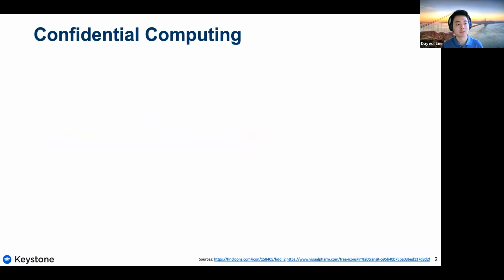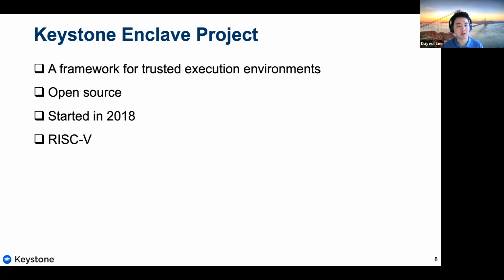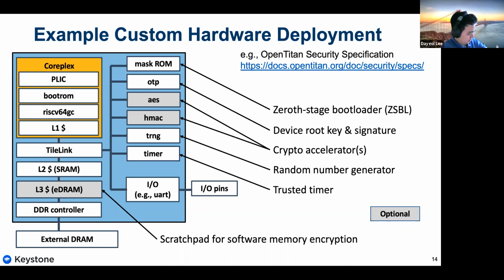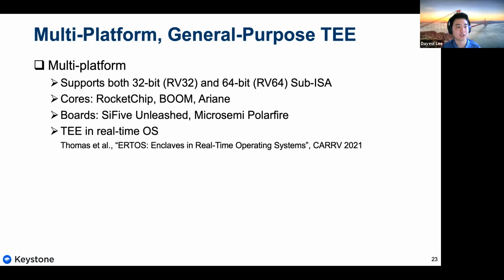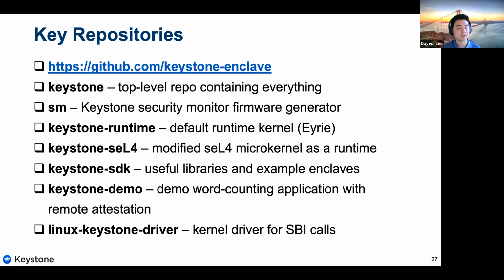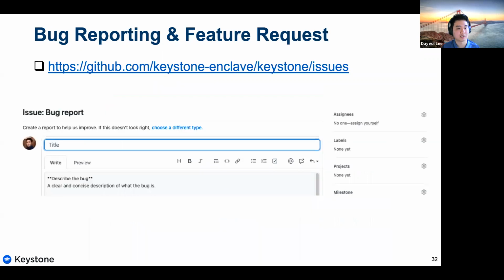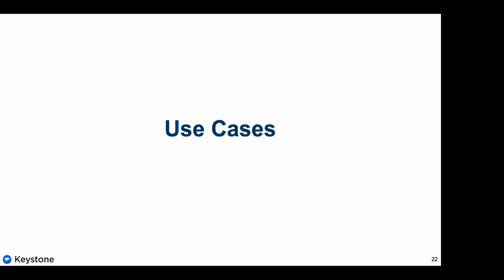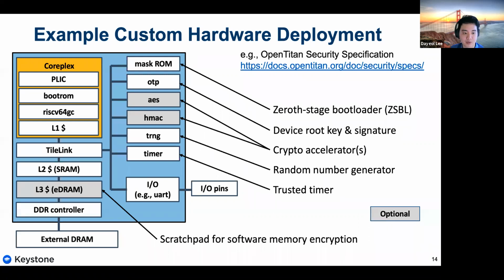Introduction to Keystone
Keystone is an open framework for building customizable Trusted Execution Environments (TEEs) based on RISC-V for various platforms and use cases. Instead of building a single instance of TEE hardware, Keystone provides security primitives, which can be connected together by the software framework. The enclave developer and the platform provider can customize the TEE in order to meet their threat models or platform configurations. The Keystone project aims to build an open standard for TEEs by providing a generic and formally verified interface for a wide range of devices. We envision that every hardware can have a secure TEE with almost no additional cost.